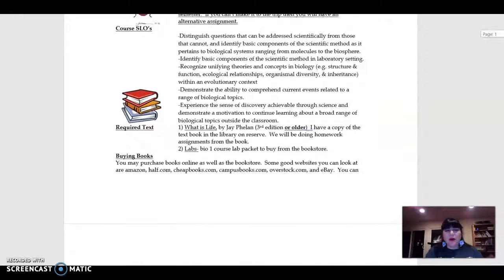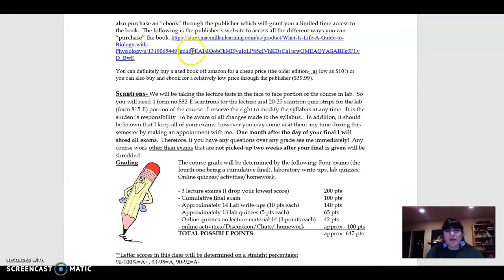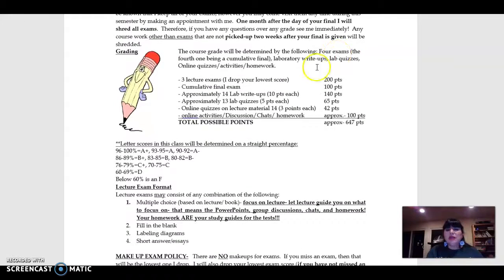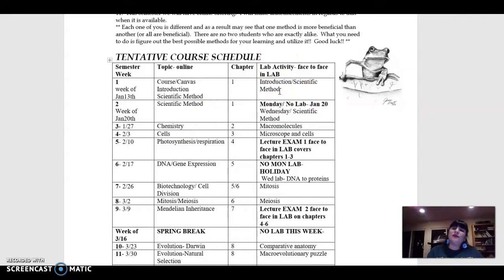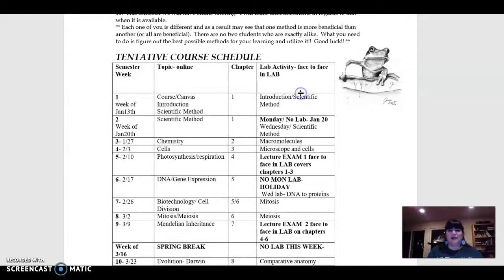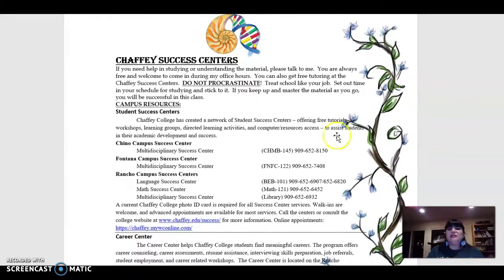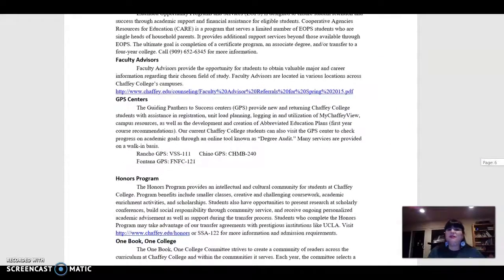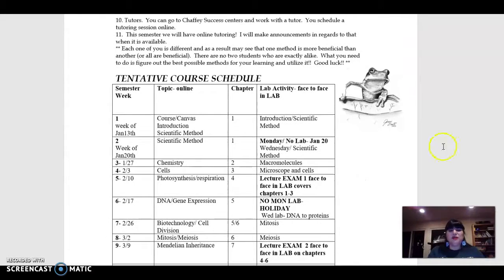bio 1 syllabus intro